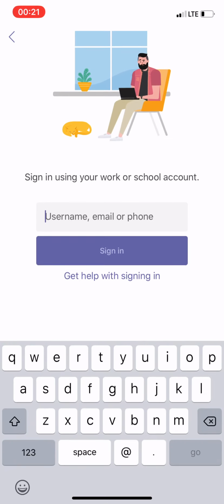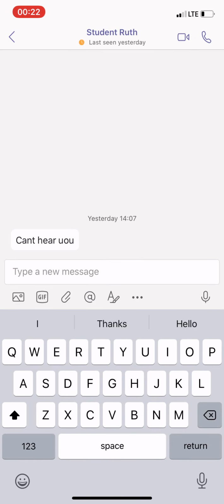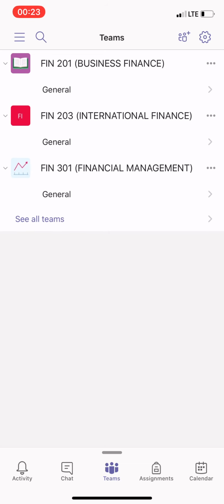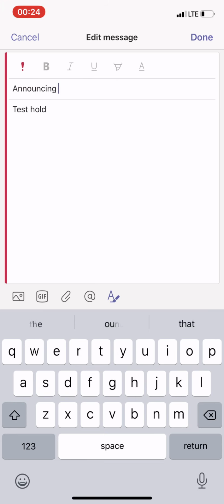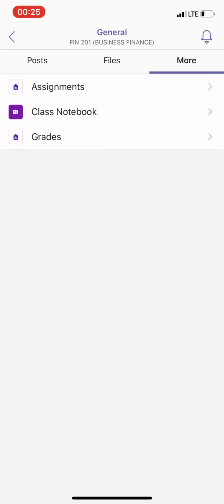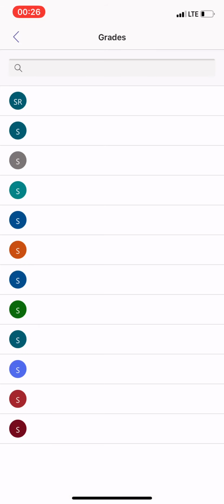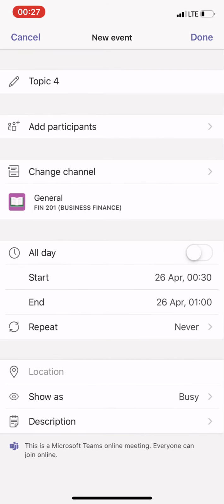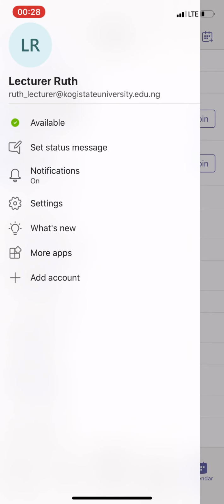Lecturer - NAVIGATING THE MOBILE APP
How to Use/ Navigate the Mobile App